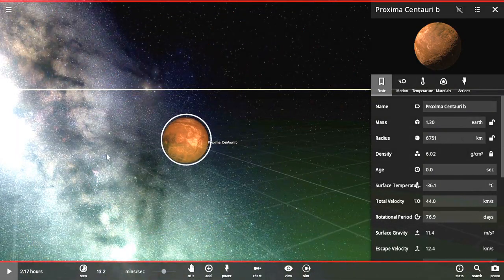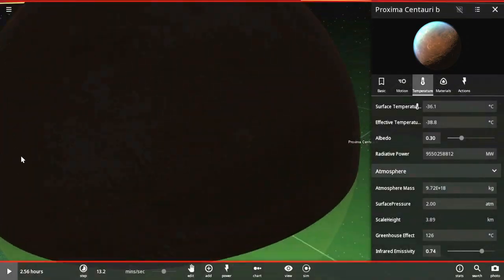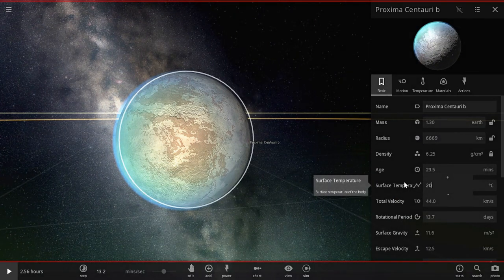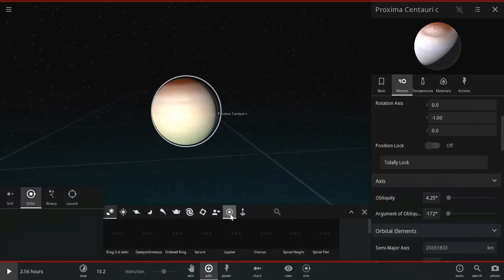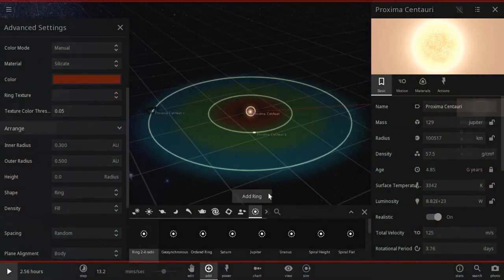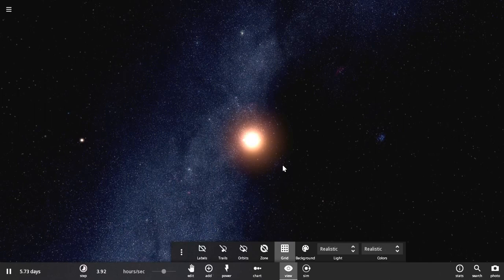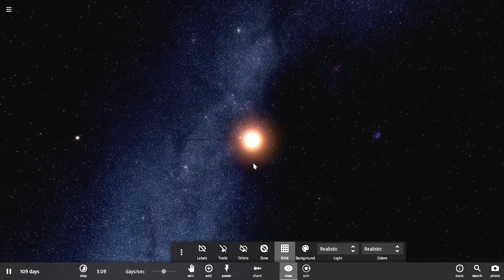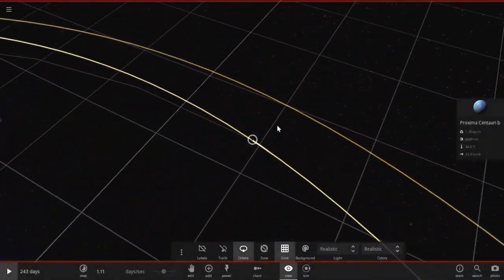HABITABLE PLANET NEXT DOOR- Universe Sandbox ²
In recent news, a habitable planet has been discovered in the star right next to us. We explore what this planet might be like...